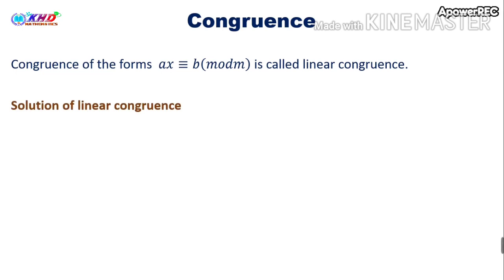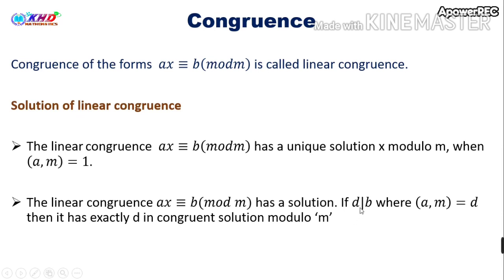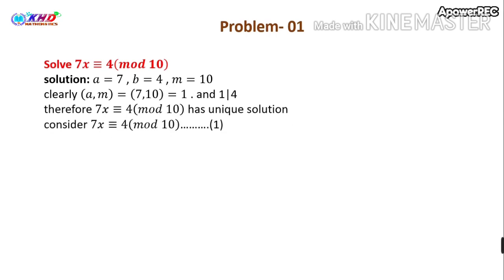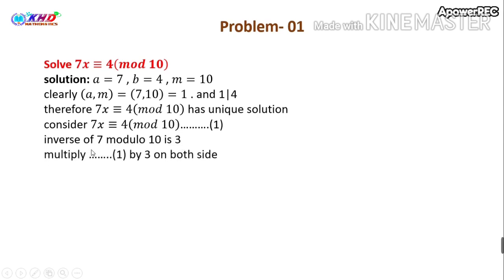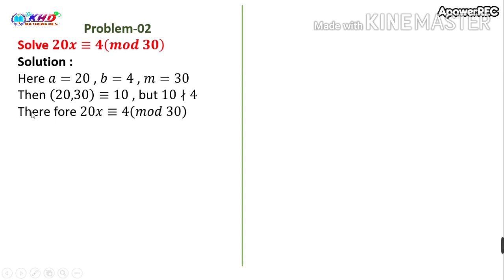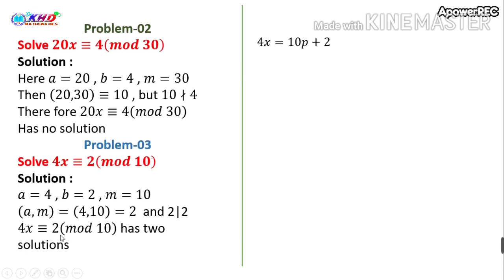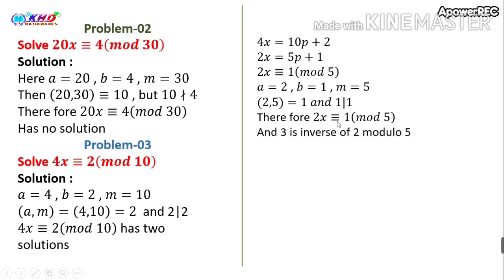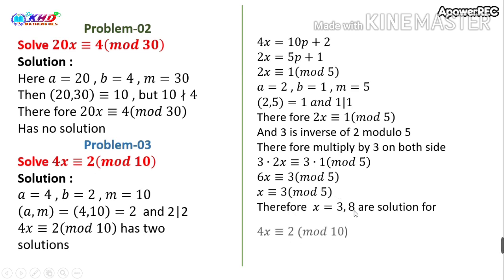Congruence| Solving of linear congrunces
Three problems are solved in this video